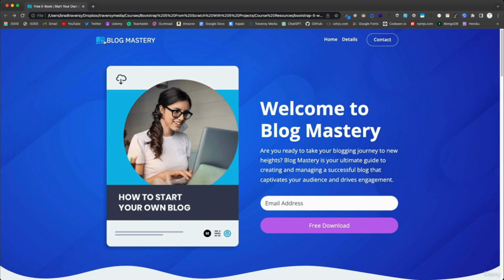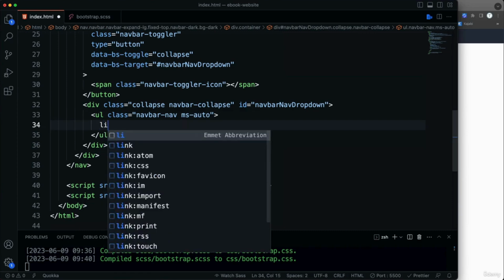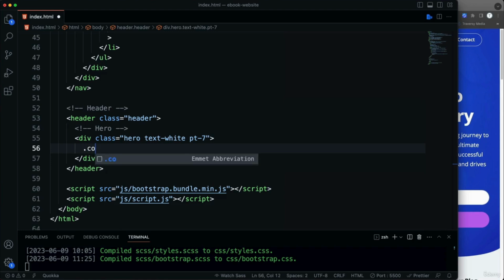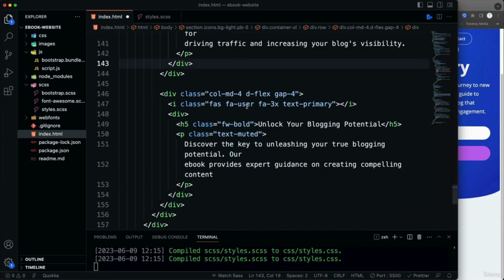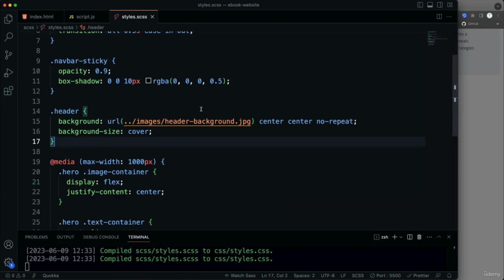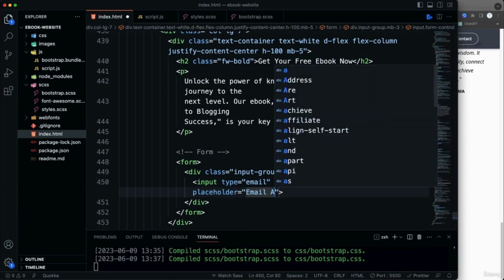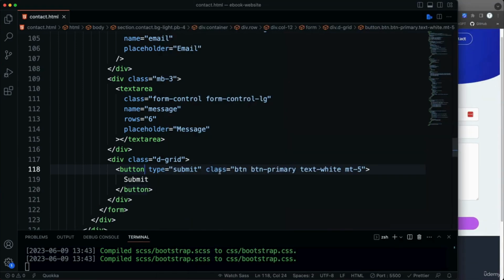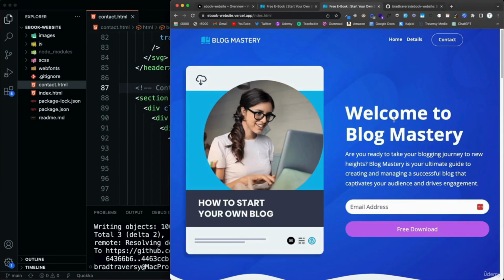Build an Ebook Website with Responsive Use of Bootstrap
Learn how to create a sleek and responsive ebook website using Bootstrap in this quick tutorial. Discover how to utilize Bootstrap's grid system, components, and utilities to design a professional-looking site for showcasing and selling ebooks. Perfect for beginners and web development enthusiasts.